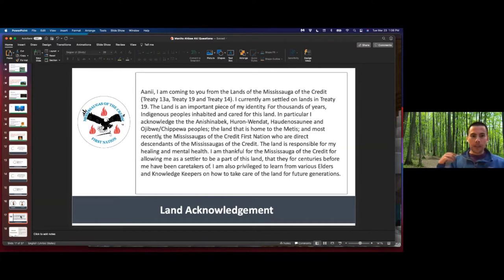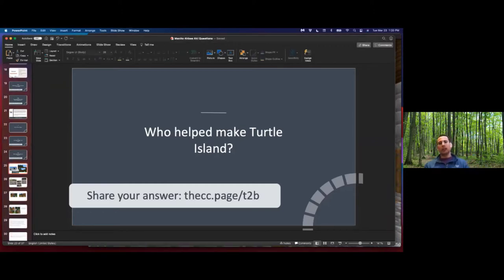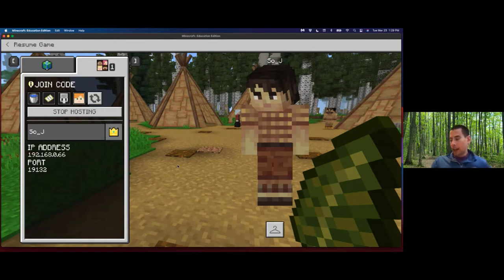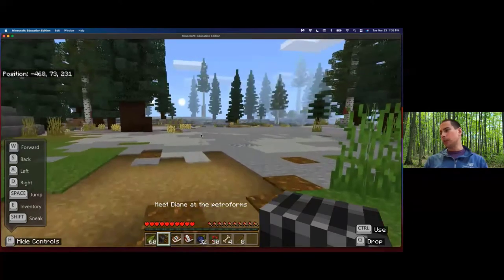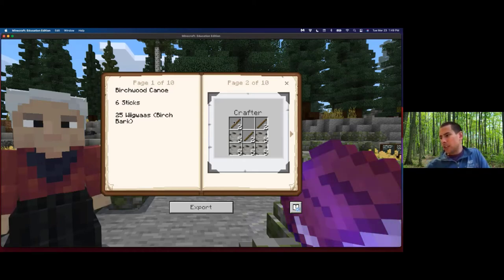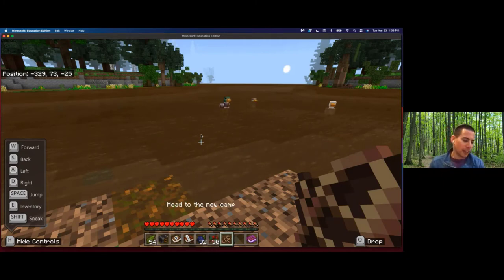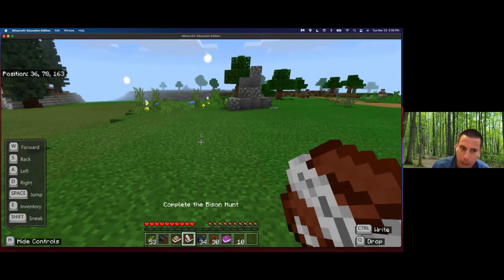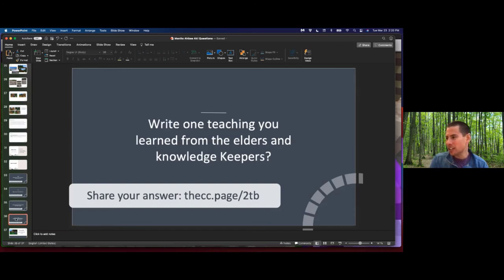Manito Ahbee Aki: the Place where the Creator sits Co-Taught Lesson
Boohzoo Aniin! Travel back in time to experience Anishinaabe culture, community and teachings in Minecraft: Education Edition. The land we live on has always been an integral part of our learning. It’s a place that connects all of us together. For Centuries the Anishinaabeg and other Indigenous Peoples have been caretakers of this land and hold valuable and rich knowledge for us to understand.

Manito Ahbee Aki: The place where the Creator sits is a Minecraft world that blends the Anishinaabe Worldview with technology allowing your class to learn about the Anishinaabe Worldview through an Anishinaabe lens and knowledge.

Required for this lesson:
✓ Minecraft: Education Edition Installed on your devices
✓ Student Log-ins for Minecraft: Education Edition (provided by your board/district)

We recommend this recorded lesson for Grade 3 to Grade 8 students to explore the new Manito Ahbee Aki world, celebrating and experience Anishinaabe culture, community and teachings before European contact in North America.

This co-taught lesson was created by the team at The Cobblestone Collective.  To receive all of the resources that go along with this lesson, including next step activities for your class, head over